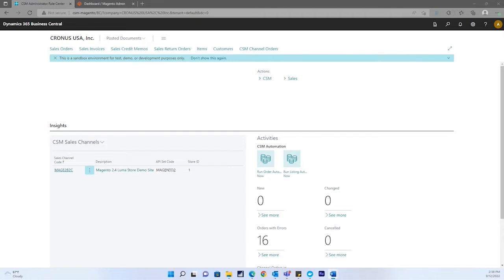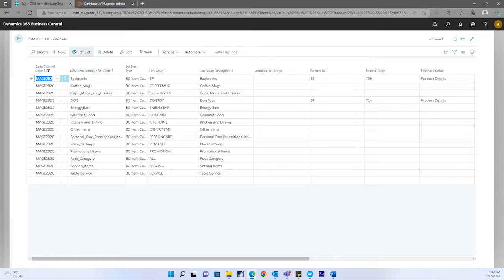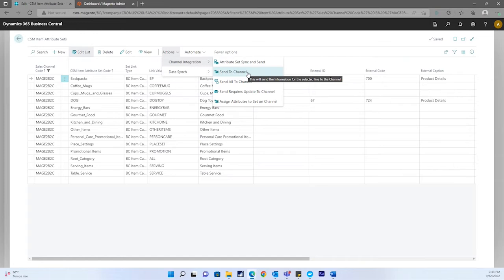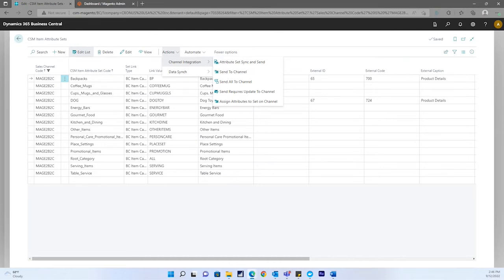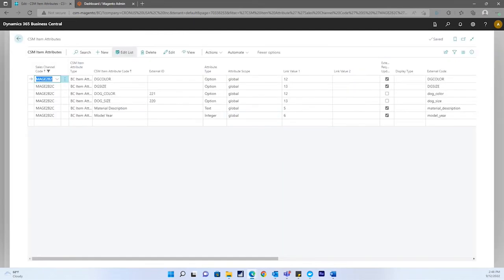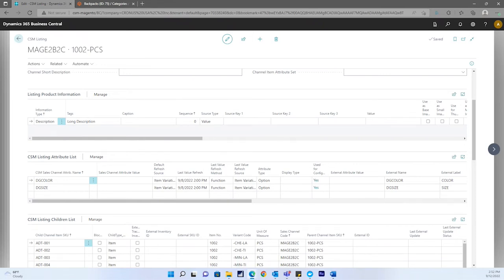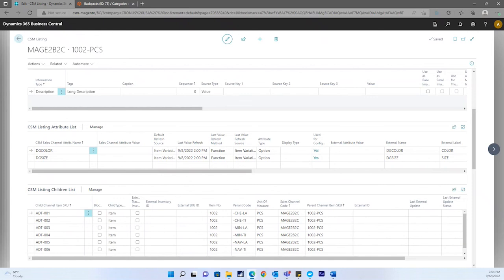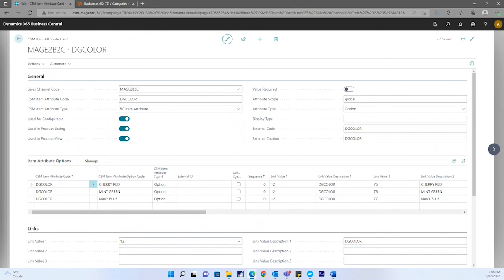CSM | Create Channel Item Attributes & Attribute Sets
In this video you will learn how to create channel item attributes & attribute sets in Business Central.